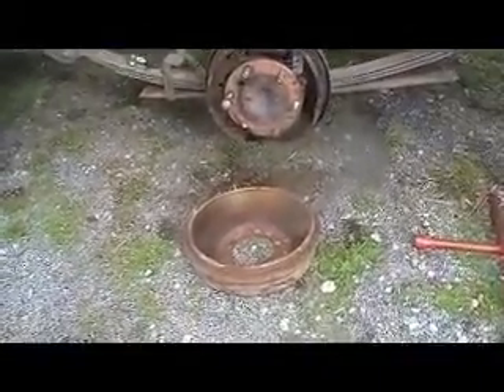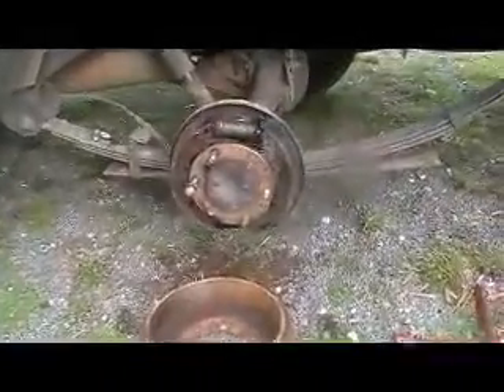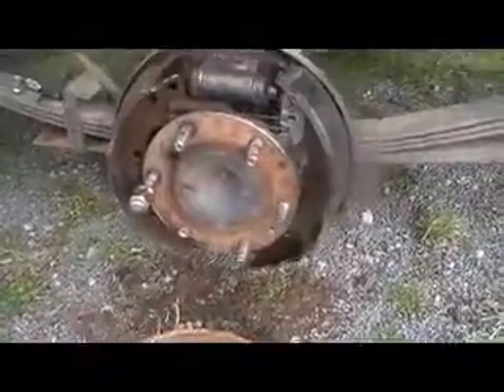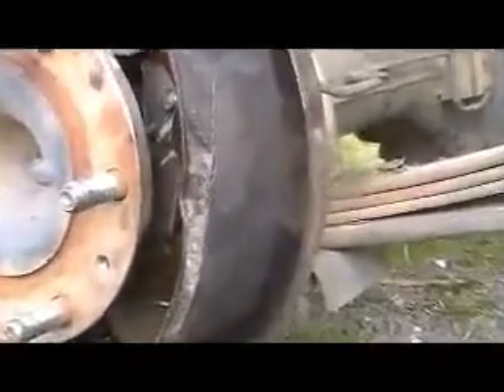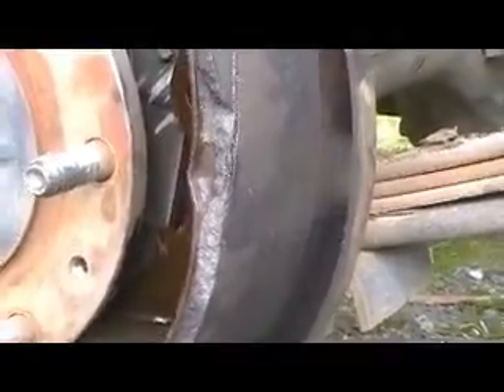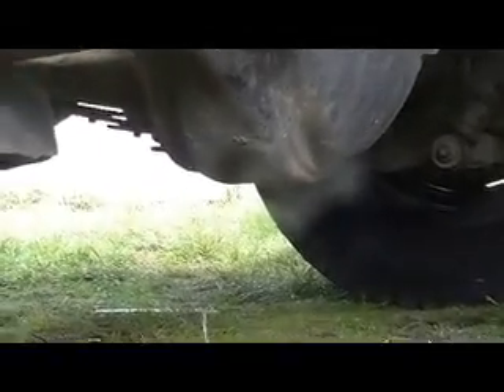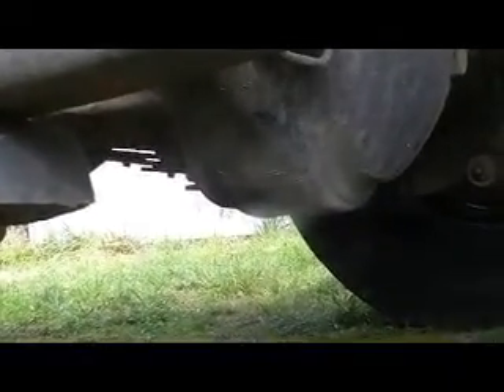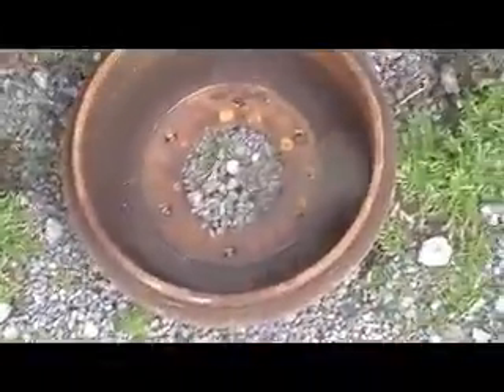wheeloff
Back wheel damage after wheel came off